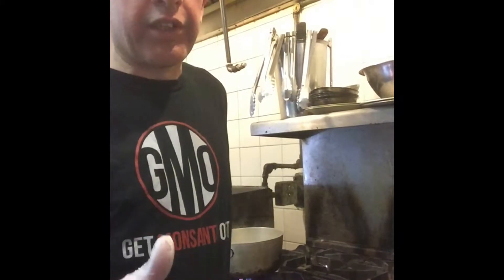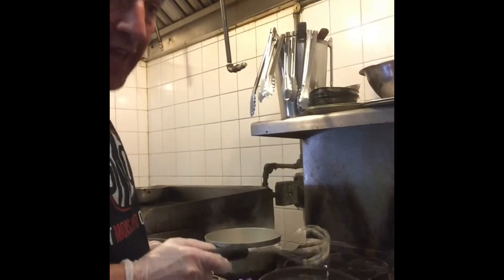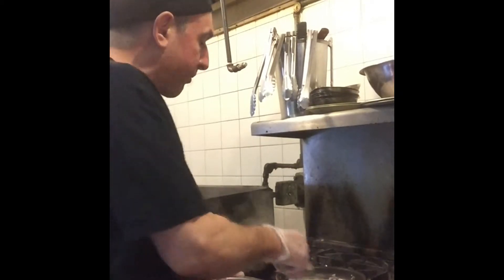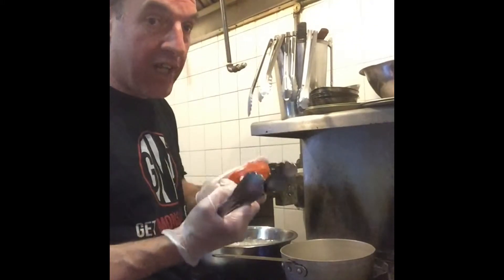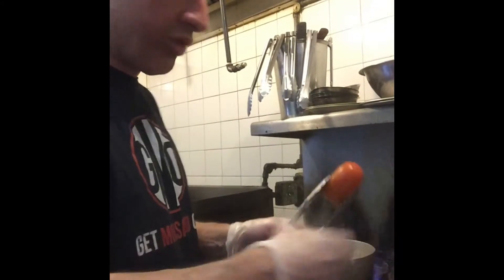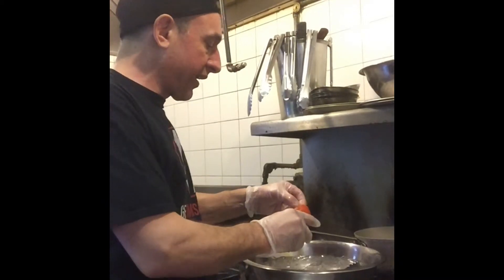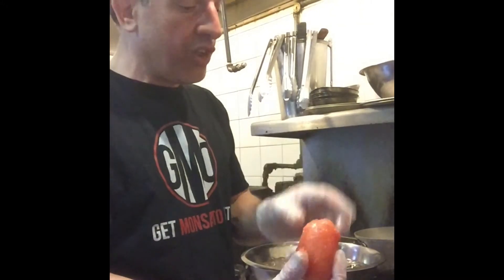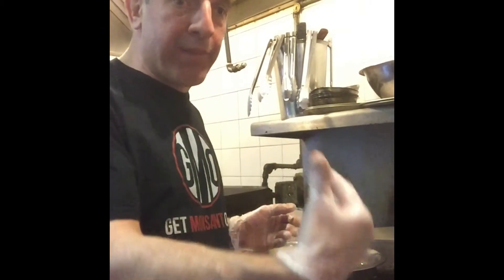Cooking Tips With G'Rod-Blanching presented by The Gather Inn Again.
cookingtipswithgrod. Audio:Bruce Springsteen "Badlands" from Darkness On The Edge Of Town 1978.